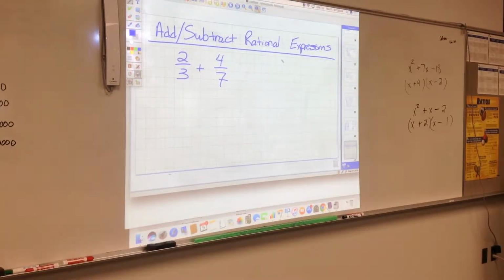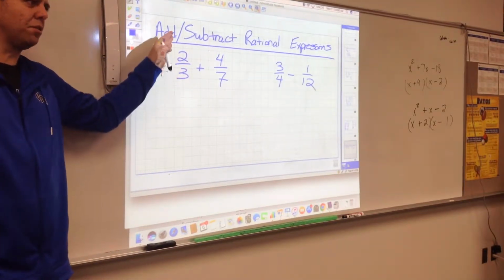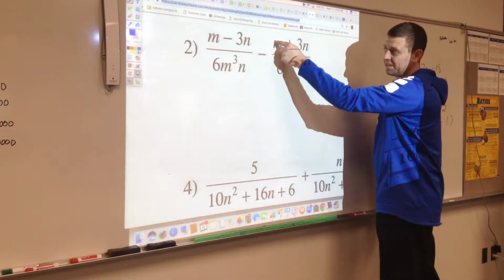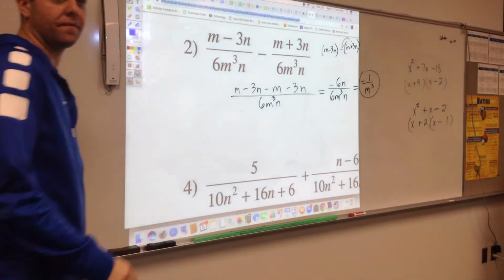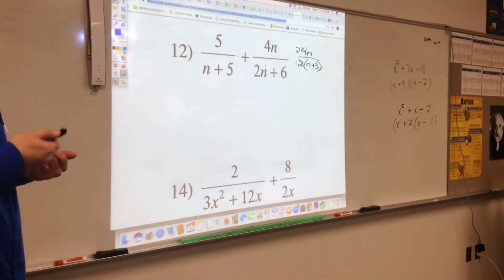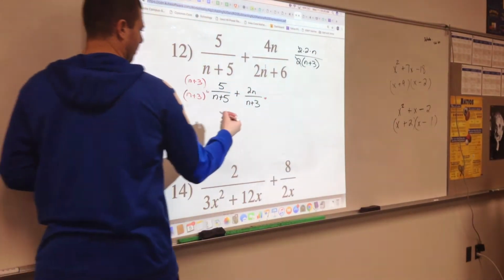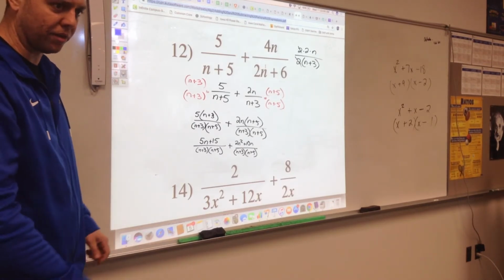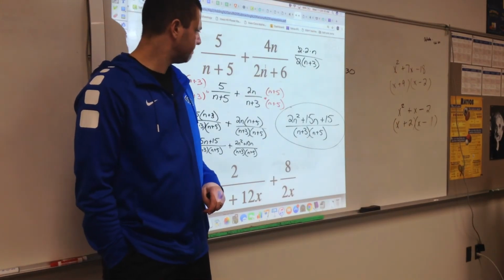Add and subtract rational expressions